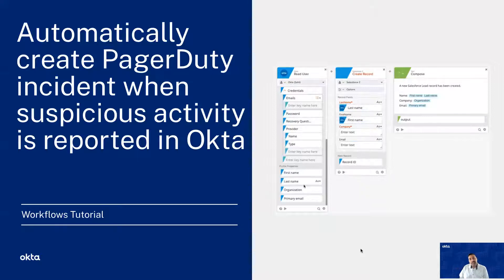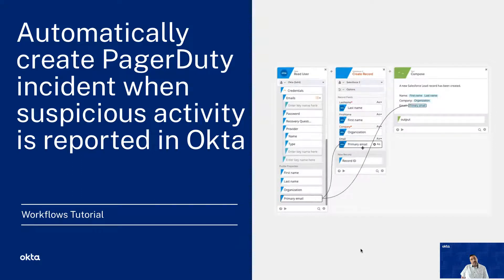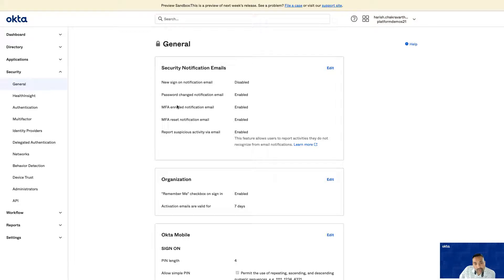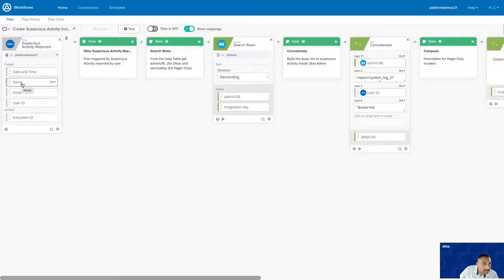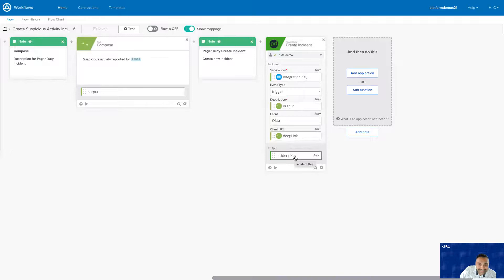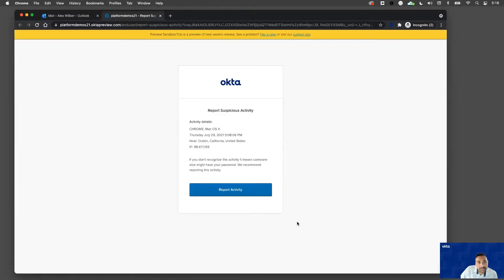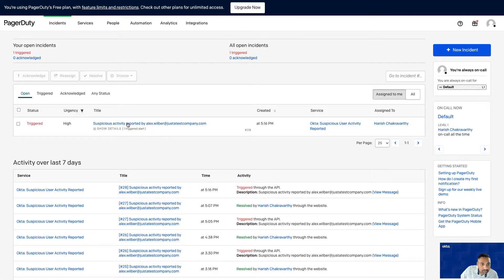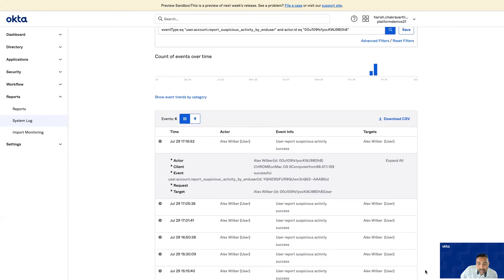Create Pager Duty Incident from Suspicious Activity Reported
Okta enables users to report an activity that they don’t recognize as suspicious activity to their organization administrators. Investigating the suspicious activity reported in a timely manner is critical for preventing and deterring fraud. How can the reported suspicious activity automatically create an incident in PagerDuty for internal teams to investigate further? This template provides an example for automatically creating an incident in PagerDuty when suspicious activity is reported.